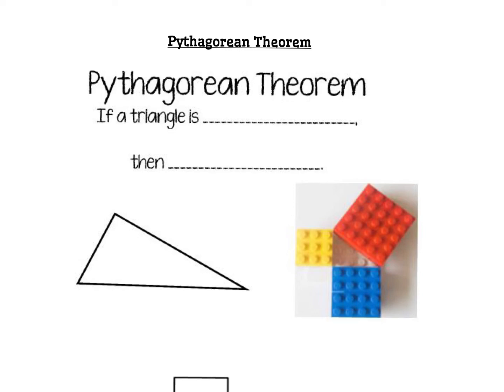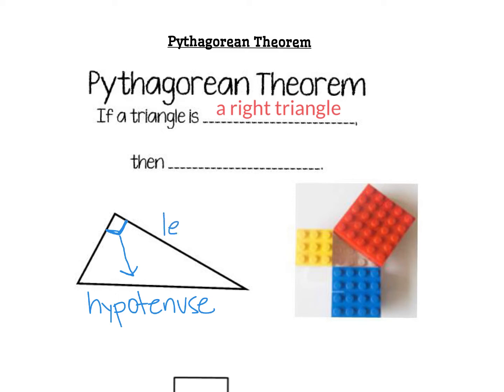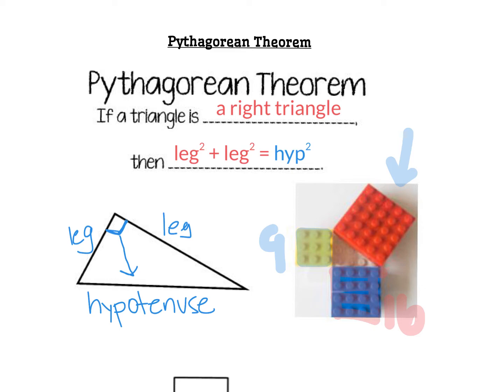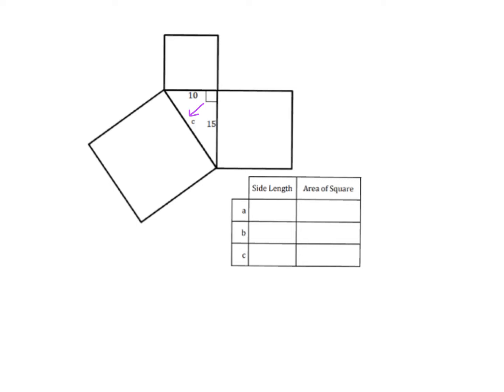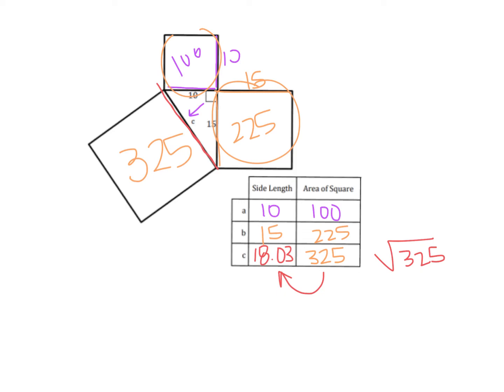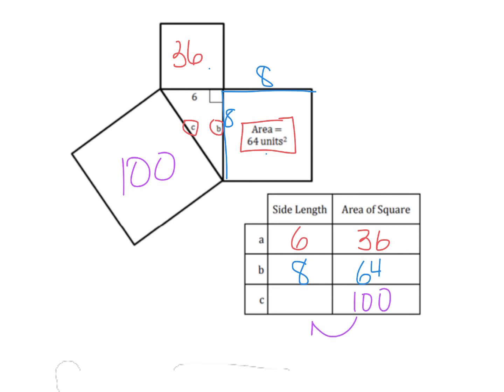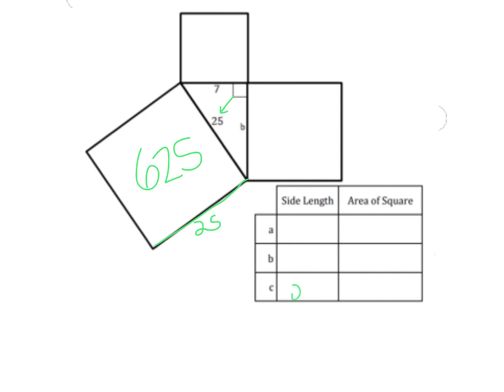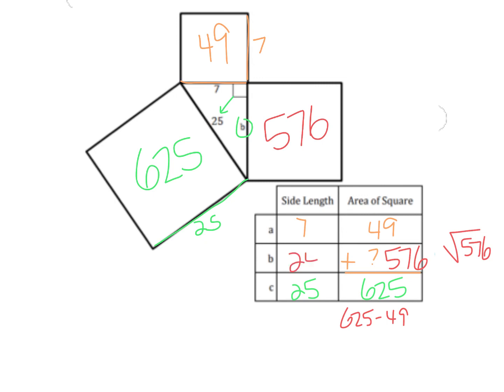PSSA (2022) - Pyth Thm.mp4